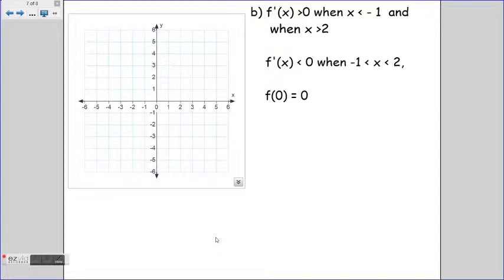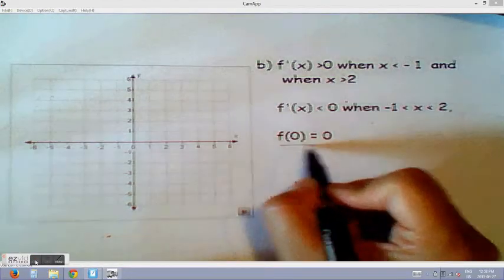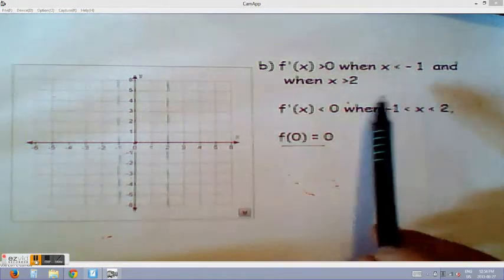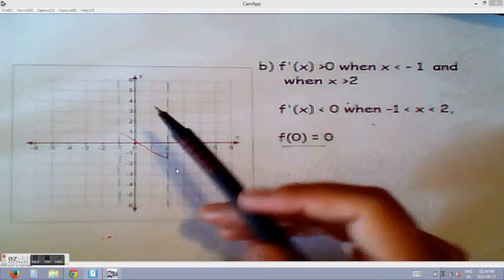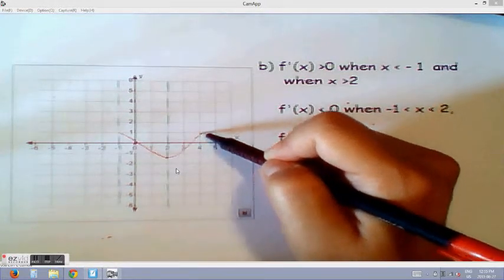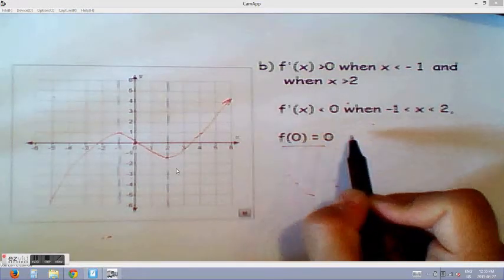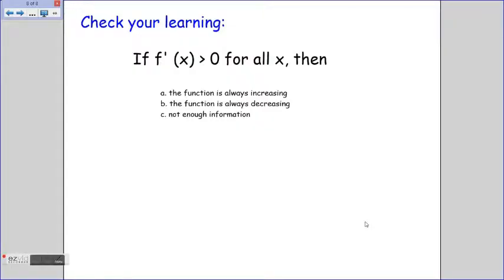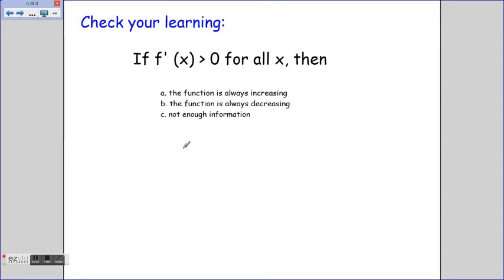Unit 3 Lesson 1b